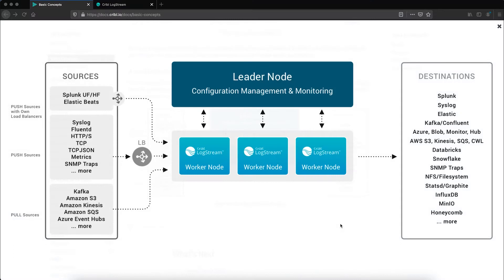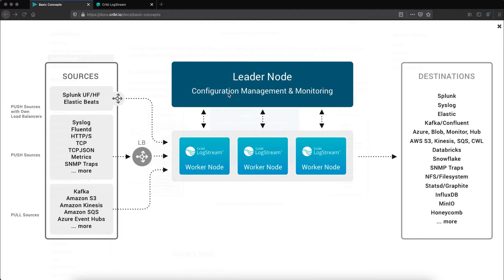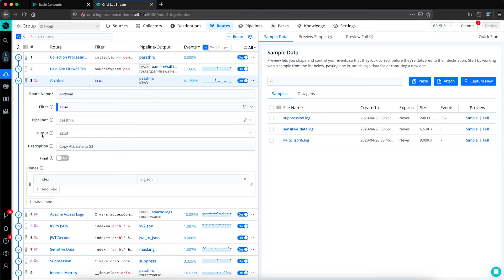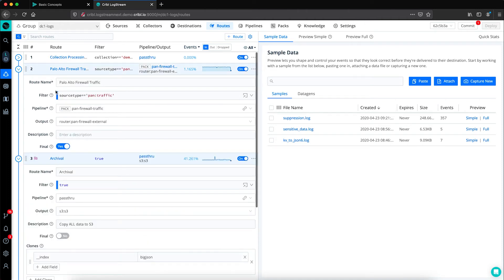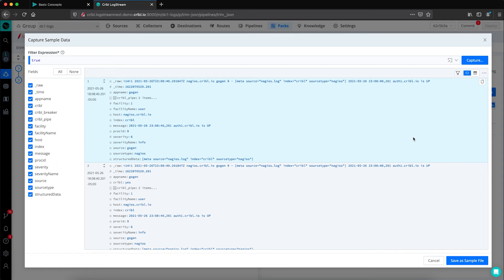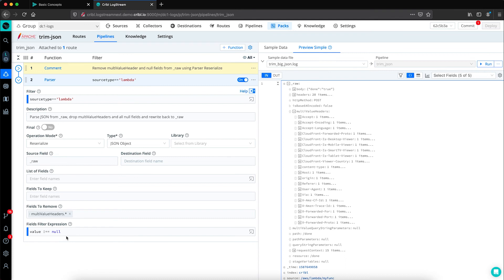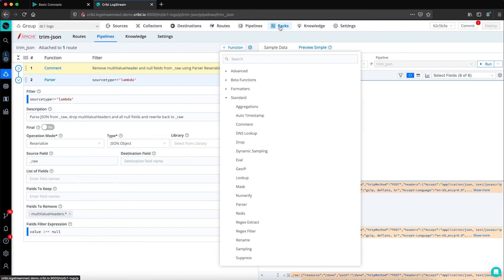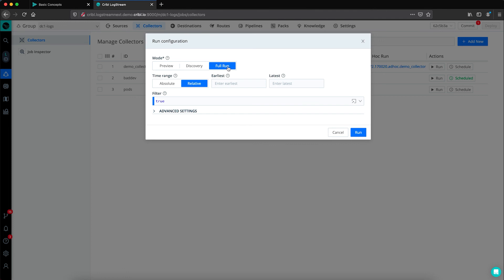Learn the Basics of Distributed Deployment Architecture for Cribl Stream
Watch this brief overview video by Cribl Solution Engineer, Carley Rosato, to learn the basics of a distributed deployment architecture for Cribl Stream. Carley also highlights some of the most popular features of Stream including:

1. Using the Parser function to remove multi-value headers and null values to reduce ingested log volume.

2. Streamlining deployment and development of routes and pipelines across environments with Cribl Packs.

3. Collecting data from an S3 bucket (or another system of data retention) and replaying it to an analytics system at a later point in time.

## Follow Cribl